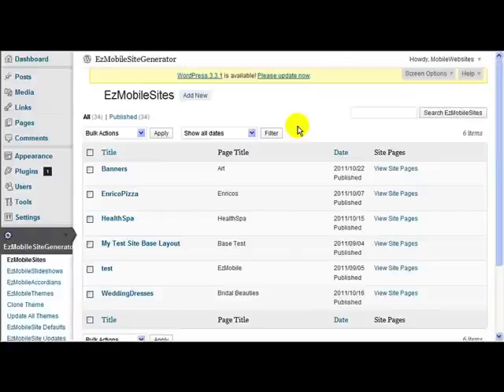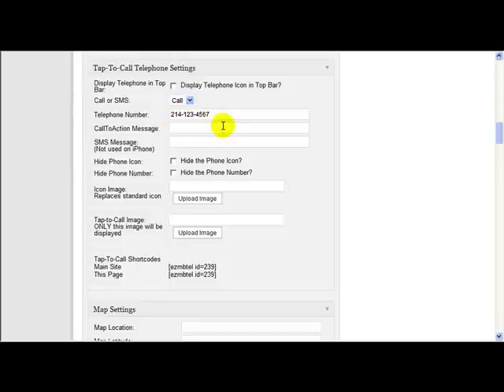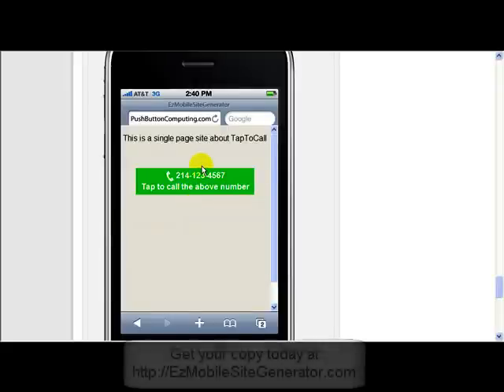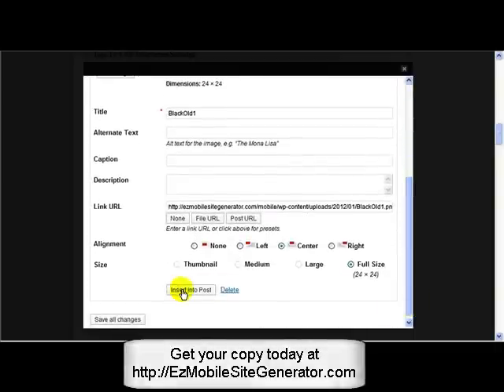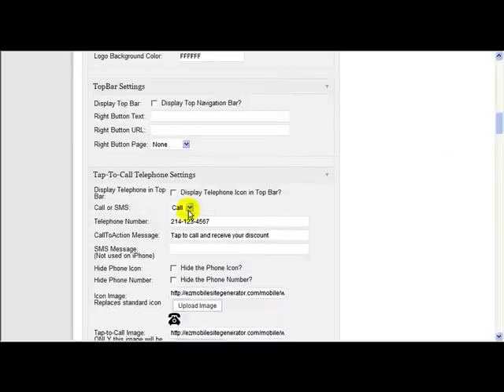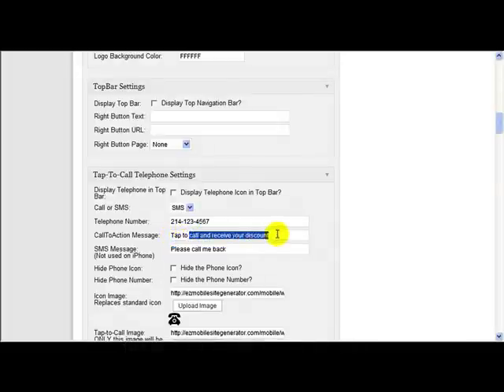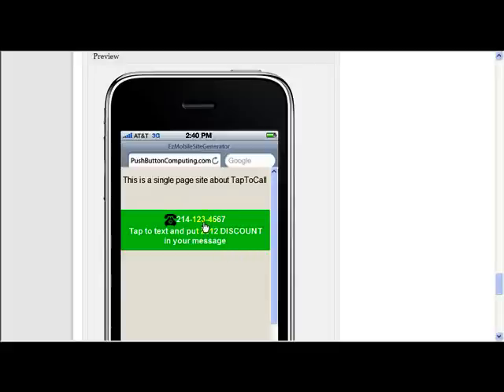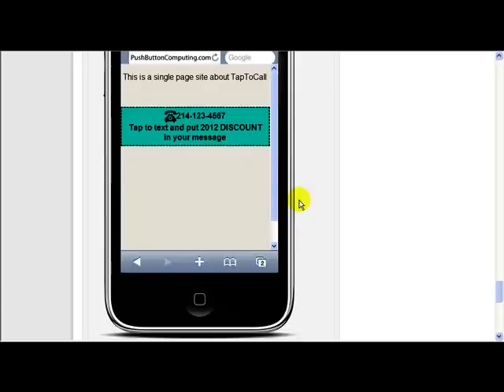EzMobileSiteGenerator - Adding Tap-To-Call and Tap-ToText buttons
- Discover how to add Tap-To-Call and Tap-To-Text buttons to your mobile websites quickly and easily with EzMobileSiteGenerator.

EzMobileSiteGenerator is a mobile website builder which creates mobile websites quickly and easily with only a few mouse clicks.

No html coding is required and you can create an unlimited number of sites in any color or style you wish.